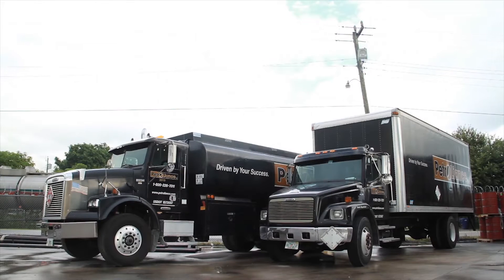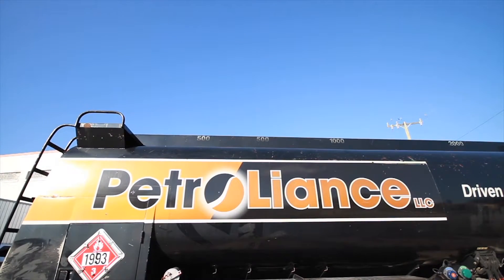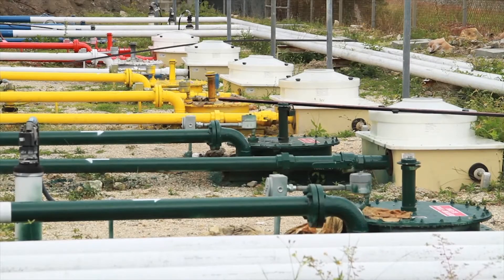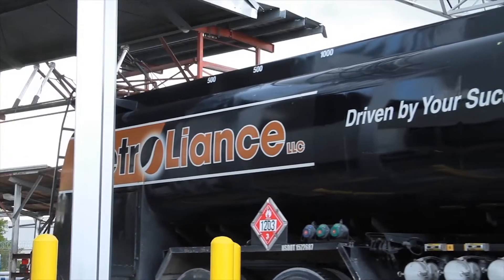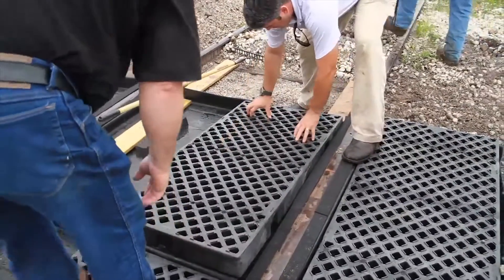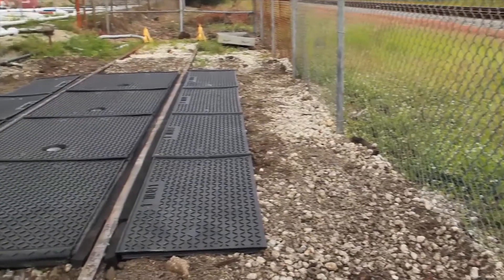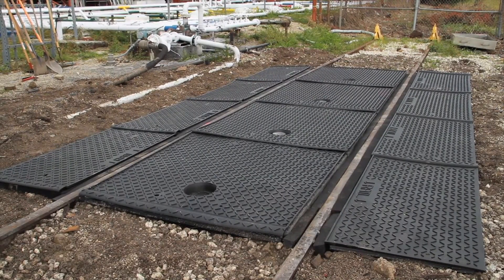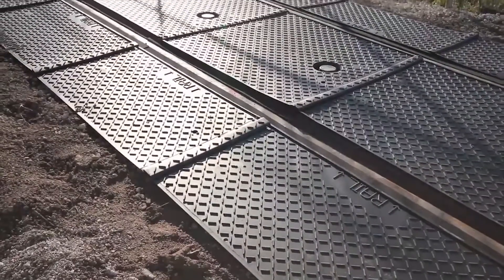Railcar Spill Containment - PetroLiance Chooses SafeRack for Spill Containment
them to avoid the financial and environmental damages these spill costs which are way more than the price of these containment units. The Railcar spill containment has a life span of 30 years as it is a polyethylene system and doesn’t rust like the other systems in the market, which means it pays for itself many times.

Petroliance is a preeminent Mobil oil distributor. We distribute high quality oils and lubricants and fuels to our customer base in the South Florida area. We receive bulk oil directly from ExxonMobil. We receive rail cars in relatively between three to four rail cars a week ranging from 20,000-24,000 gallons and when these rail cars come in, we basically offload them through a manifold system into our underground tanks. So it's basically a replenishment process from ExxonMobil.

They had a need to contain their oils. So they gave us a call, purchased some spill containment pans from us, polyethylene and we came in and installed them for them.

The benefits to this system versus other systems on the market today, this is a polyethylene system so it doesn't rust or corrode. Also it is [meeting] to four and a half foot modular sections so it can be built to size.

There's no maintenance to it you just visually inspect it from time to time. They have a 30 year lifespan. They have UV inhibitors. They're very compatible with lots of products and they're a lot more economical than the galvanized or any kind of pan out there.

It's less worrisome for me to get a phone call from my warehouse personnel that they have a spill and that I know for a fact that it'll be captured and that within itself, it's a good investment, not only for the environment but being compliant with different type of applications that they require us to adhere to.

It's a good product. They stand behind the product, he brought out a very strong team out here to get that installed. I think that's kind of company that stands behind the product and make sure that you are happy with it.